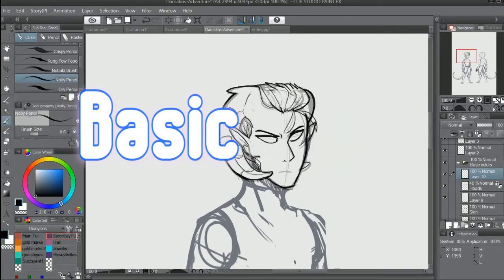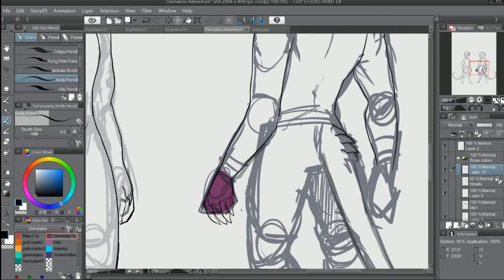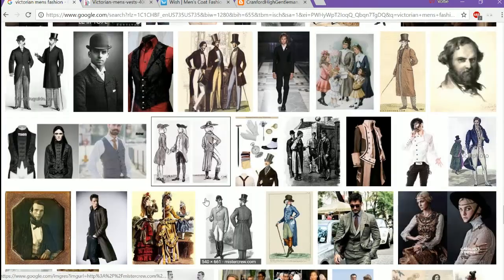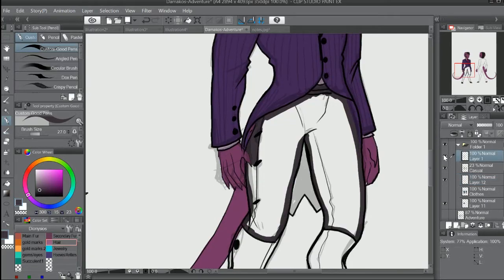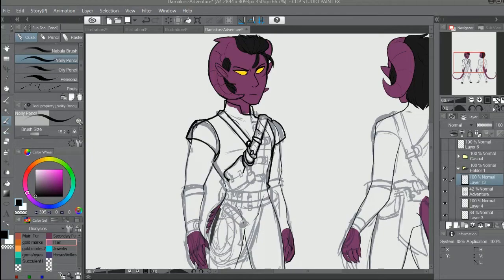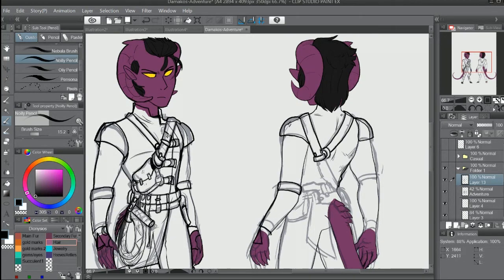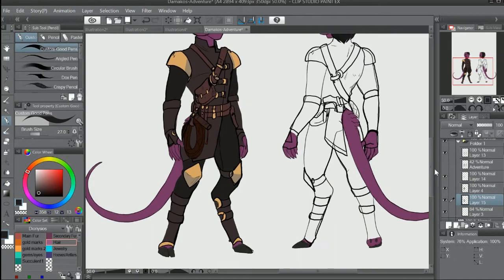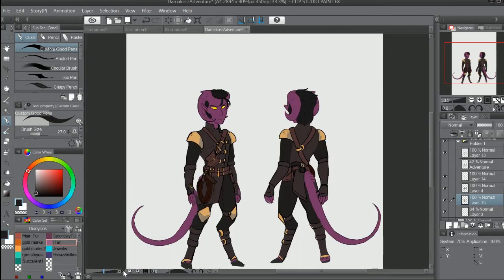Character Design 1- How Clothes inform Character!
So welcome to the first of three videos on character design, how clothing informs character! This isn't really a how-to, but rather how I go through designing a character sometimes!